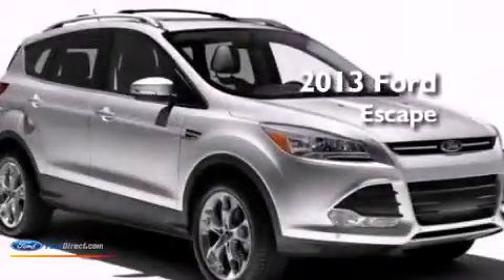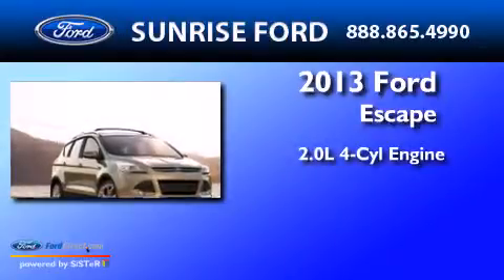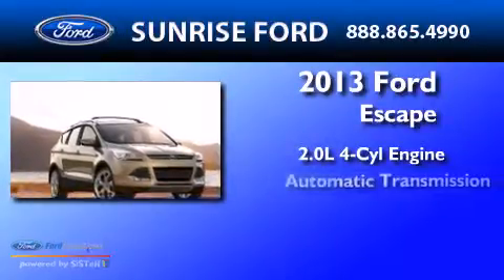2013 Ford Escape North Hollywood CA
We have been honored to serve the North Hollywood CA area , we promise that your experience at our dealership will exceed your expectations ! Year : 2013 Make : Ford Model : Escape Engine : 2.0L I4 16V GDI DOHC TURBO Trans . : 6-SPEED AUTOMATIC Exterior : RED Interior : TITANIUM Stock : M33461 Sunrise Ford of North Hollywood Lankershim Blvd North Hollywood , CA 91601